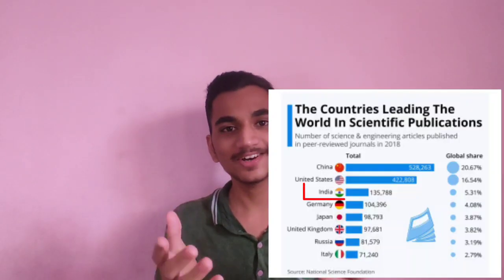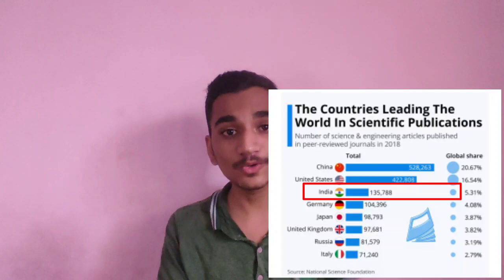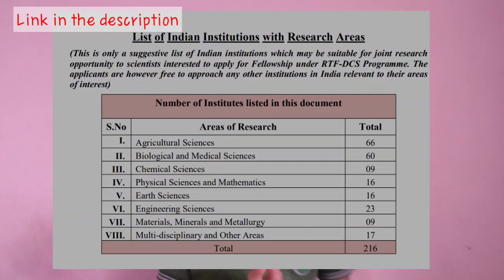Importance of Research in INDIA | Gopal Kulkarni | IISER TVM | Scientists in India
I'm Gopal Kulkarni, 1st year BS-MS student at IISER TVM

In this video we will be talking about, Importance of research in India.

How a country moves from agriculture to manufacturing and service sector, after the independence. How research and innovation plays a major role in development of  a country

How India is lagging behind in this research field and how much potential it has to grow

Developments happened in USA and China after having large amount of innovation and patents.

And at last, Words of a legend to motivate all of you !

Backround Music Credit: Youtube Music library
yaha tak aaye ho to comment krke hi jaana